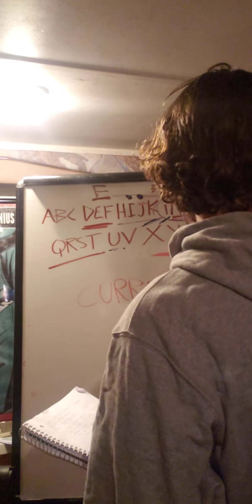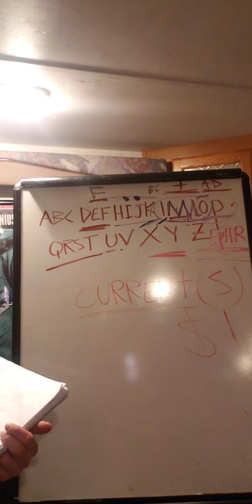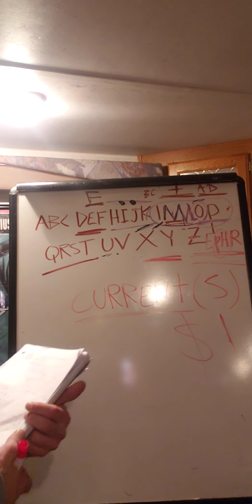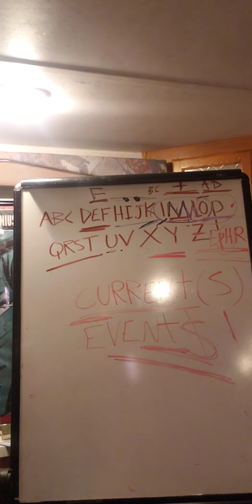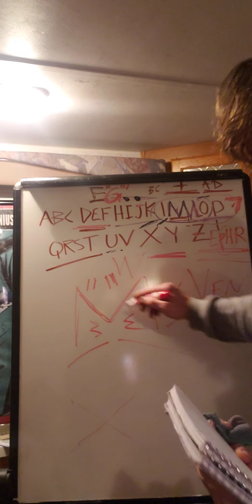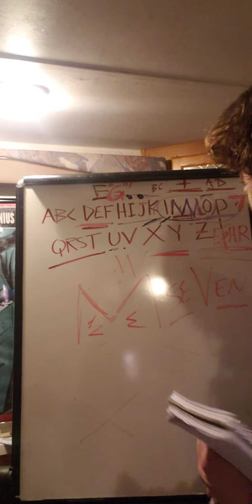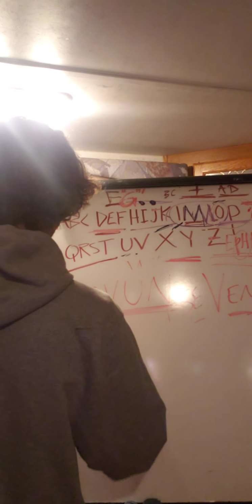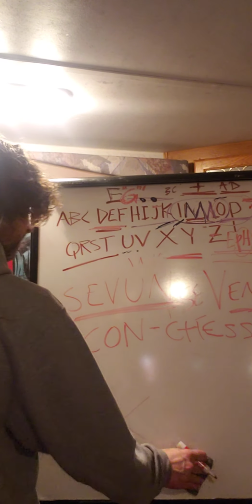Beat of Life (PART 3 OF 4)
Beat of Life, Abracadabra,